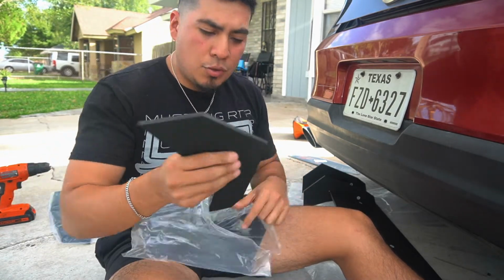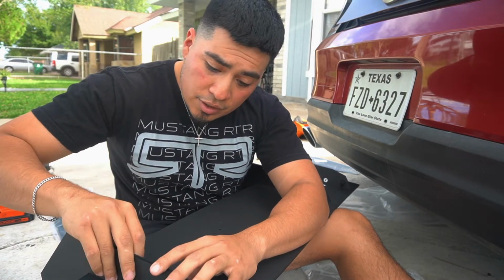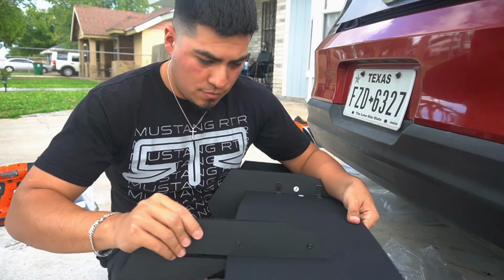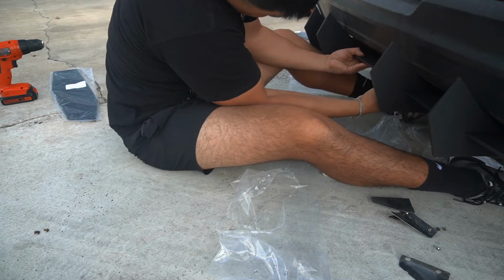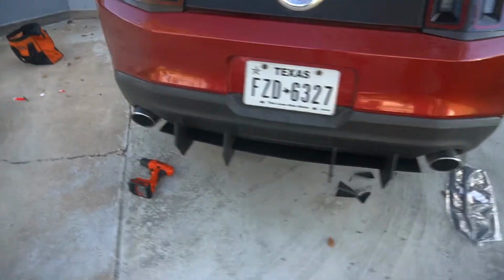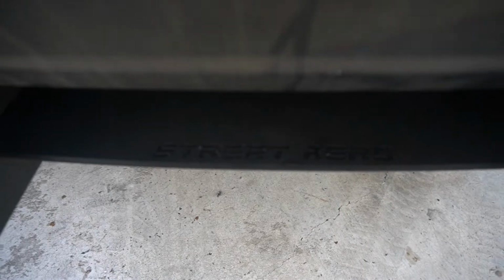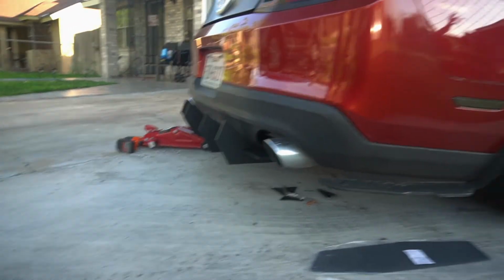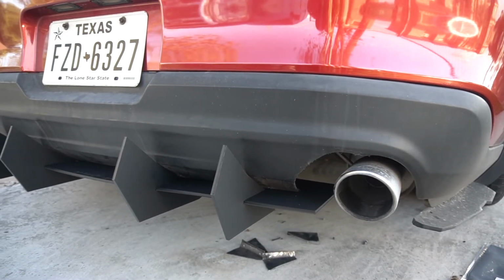CRAZY Street Aero Diffuser! For 10-12 Mustangs!!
I think the Mustang was in need of an upgrade! Finally installed the Street Aero Rear Diffuser for 2010+ Mustangs! This diffuser gives the rear of the mustang a mean look with the crazy fins! Had to take advantage of the Black Friday Deals!!

Sony A6100
GoPro 5

tags:  ford how to tutorial unboxing 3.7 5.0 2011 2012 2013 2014 coyote boss 302 shelby mustang gt manifold bagged bags carbon fiber Interior 05-09 3V 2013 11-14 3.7 mustang cyclone performance mpt bbk modded